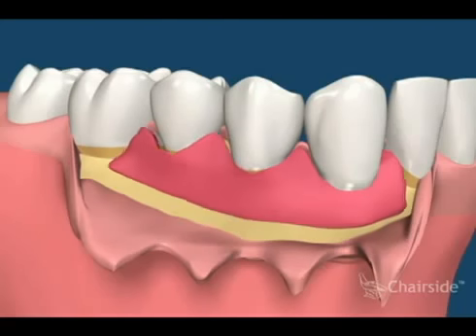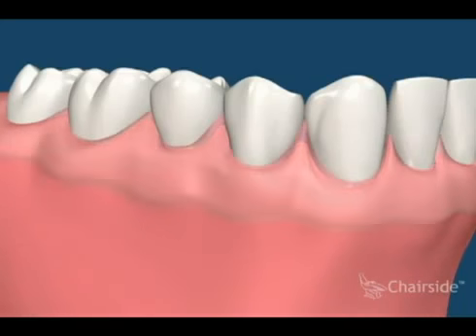Encinitas CA Periodontist Shares Video Animation of Gum Surgery for Receding Gums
Dr. Ann Mineo Kania